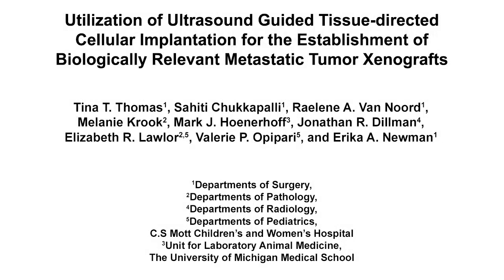Ultrasound Guided Implantation for Xenografts Establishment | Protocol Preview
Utilization of Ultrasound Guided Tissue-directed Cellular Implantation for the Establishment of Biologically Relevant Metastatic Tumor Xenografts -  a 2 minute Preview of the Experimental Protocol

Tina T. Thomas, Sahiti Chukkapalli, Raelene A. Van Noord, Melanie Krook, Mark J. Hoenerhoff, Jonathan R. Dillman, Elizabeth R. Lawlor, Valerie P. Opipari, Erika A. Newman

Here, we present a protocol to utilize ultrasound-guided injection of neuroblastoma (NB) and Ewing's sarcoma (ES) cells (established cell lines and patient-derived tumor cells) at biologically relevant sites to create reliable preclinical models for cancer research.